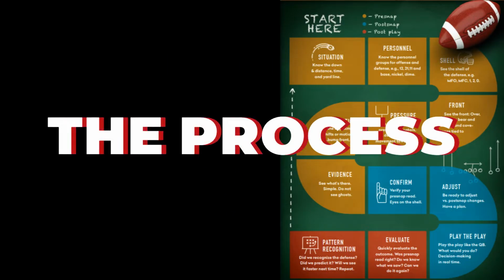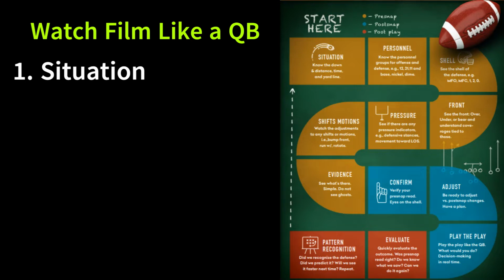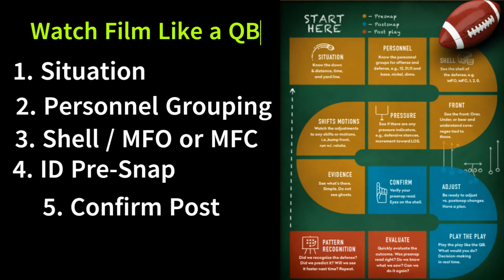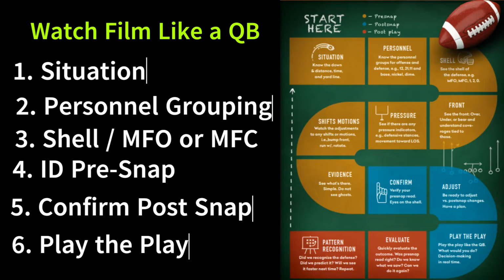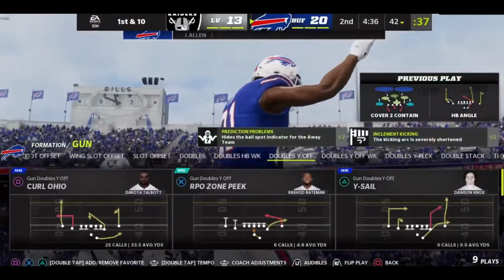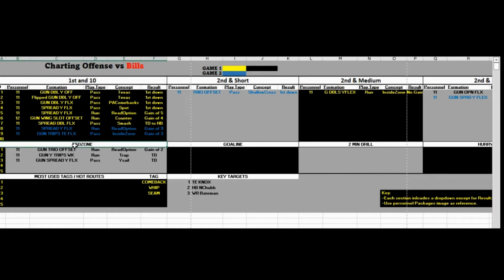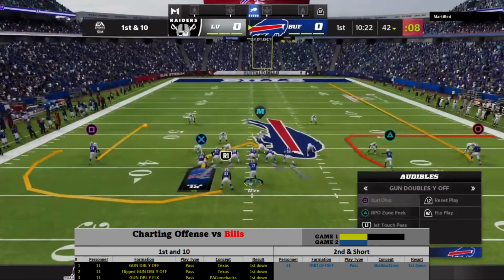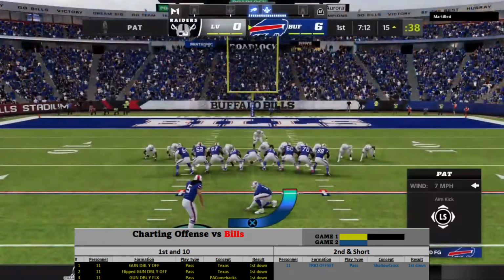Breakdown Madden Film like a pro for your madden23franchise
This video gives a more immersive way to prepare for your opponents in a Madden CFM like coachers/players prepare for teams in real life by breaking down film and charting. Using these methods displayed in the video will not only help you understand what your opponent is doing but it will help you to become more consistent.

SCOUTING/GAMEPLANNING CHECKLIST
1. Scout your Opponents Team
2. Scout your Opponents Statistical Tendencies
3. Scout your Opponents Previous Game Film
4. Take what you scouted and figure out how to attack/defend it.
5. Implement concepts into your gameplan from your playbook to attack/defend.
6. In game use your knowledge of their down/distance tendencies and read their formations/alignments pre-snap.
7. Post snap take what the defense is giving you and on defense use what you know about your opponents tendencies to user defend his key weapons.

Link to Madden 23 Scouting Chart: Just save it or make a copy to your own drive and you'll be able to edit it. - By PatsNation